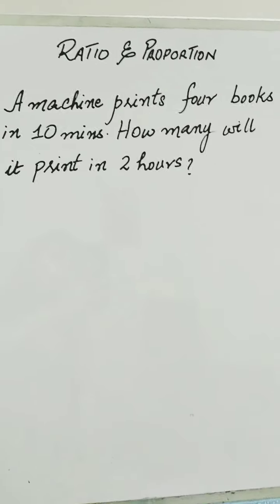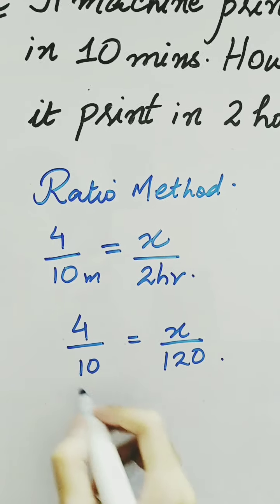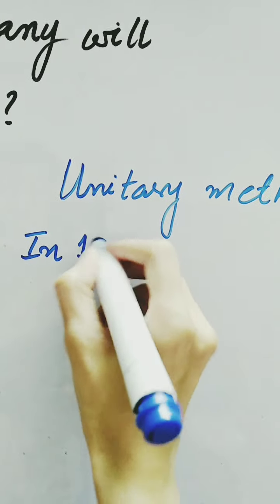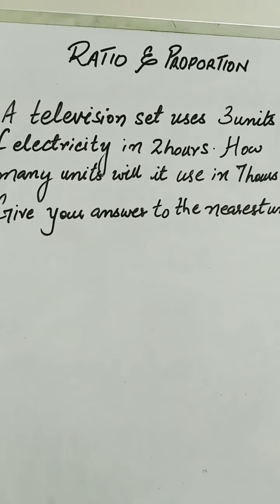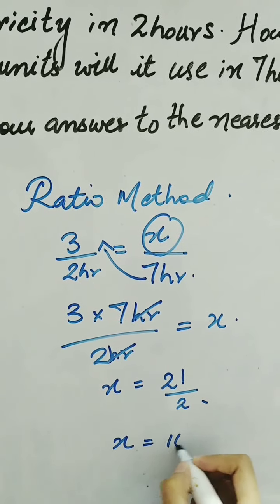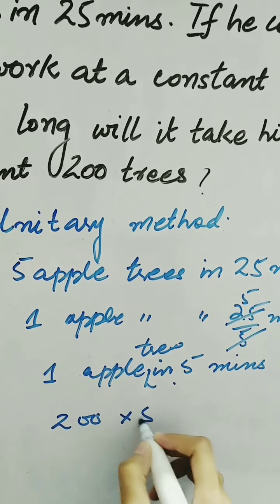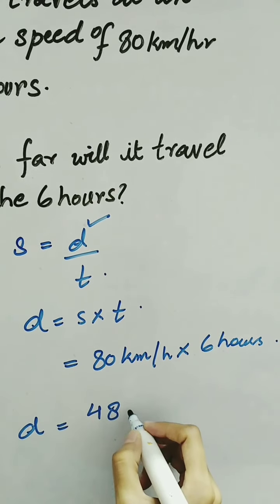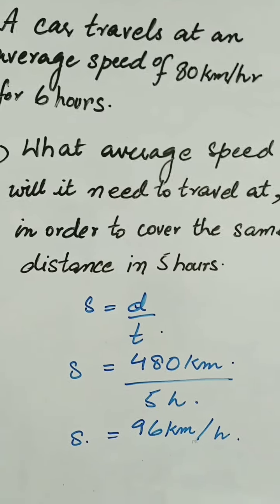How to solve word problems using Ratio & Unitary Method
Question-1: A machine prints four books in 10 mins. How many will it print in 2 hours?
Question-2: A television set uses 3 units of electricity in 2 hours. How many units will it use in 7 hours?
Question-3: A farmer plants five apple trees in 25 mins. If he continues to work at a constant rate, how long will it take him to plant 200 trees?
Question-4: A car travels at an average speed of 80km/hr for 6 hours.
a) How far will it travel in the 6 hours?
b) What average speed will it need to travel at, in order to cover the same distance in 5 hours.